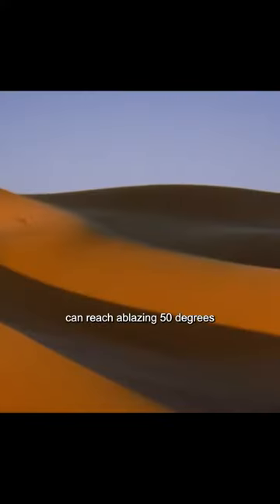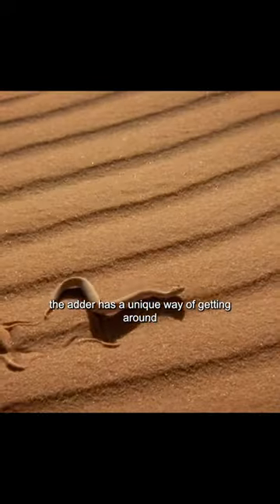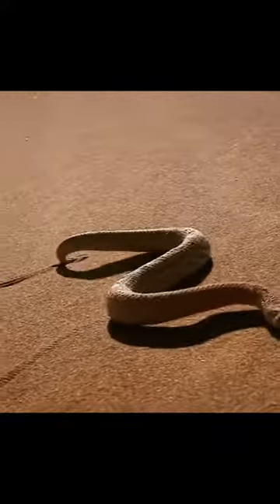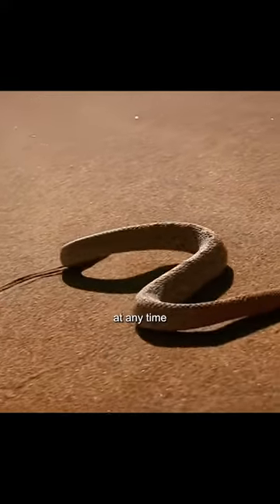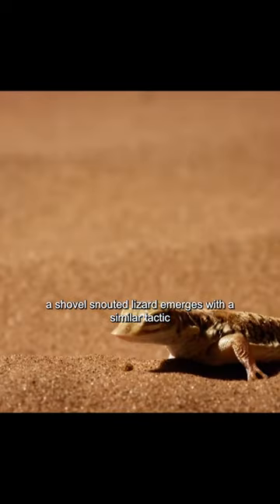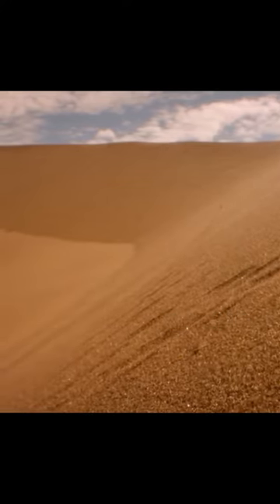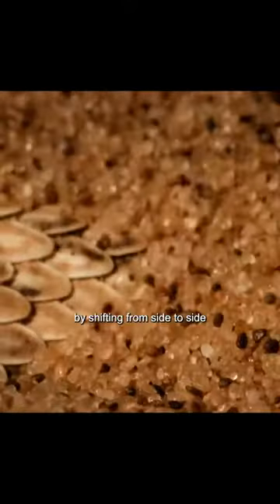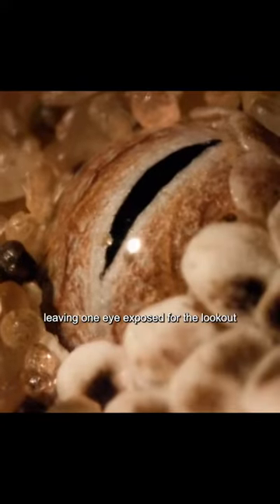tiktok fyp foryou wildanimals animals amazing animalworld snake 1